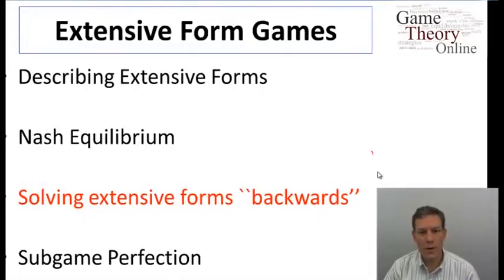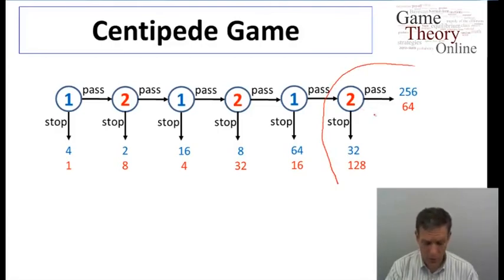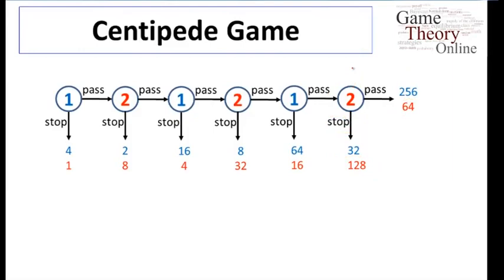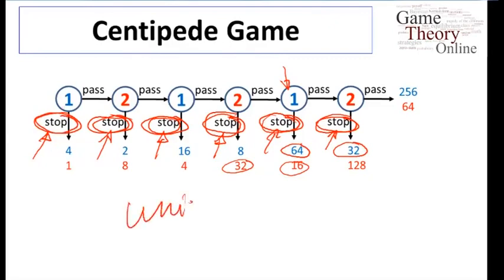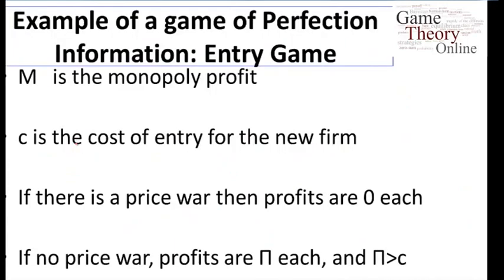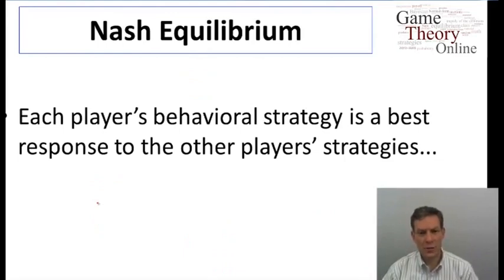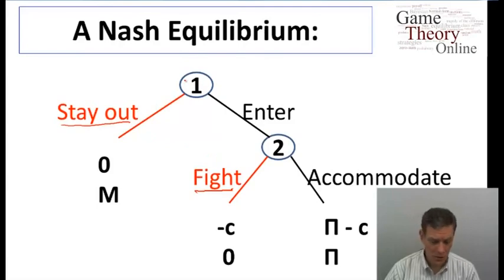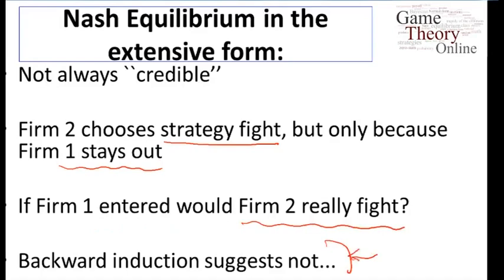Lecture 4 - 4- (Game Theory ) - Entry Game (9-35)